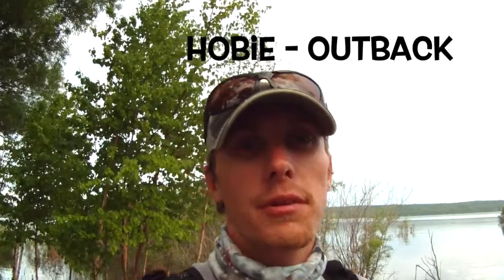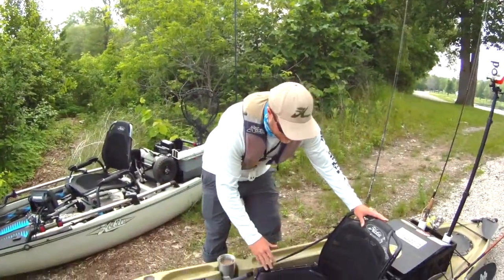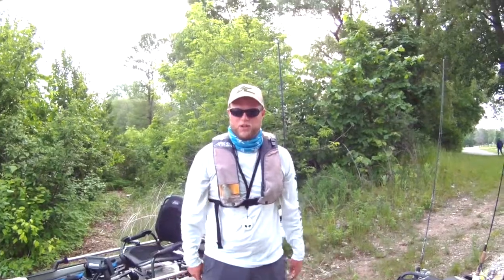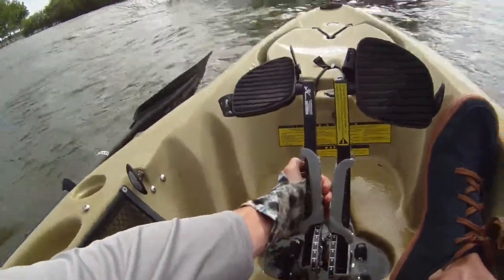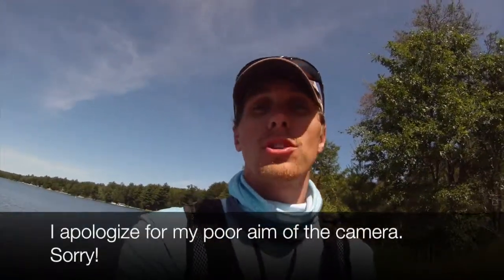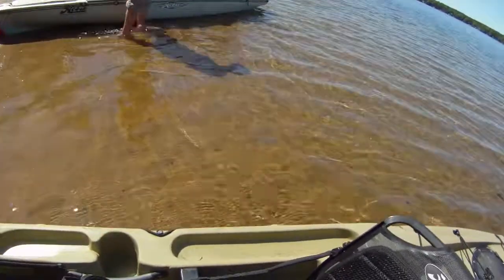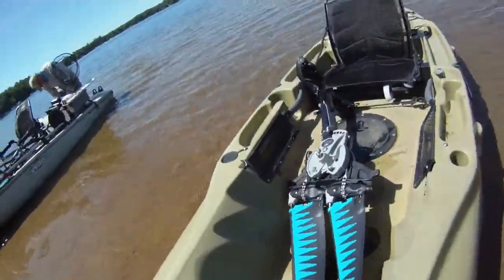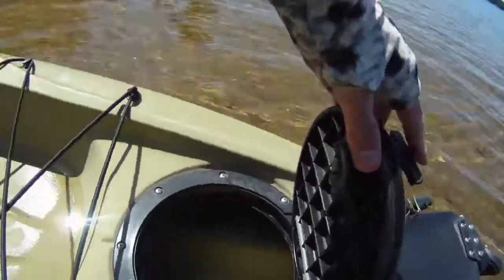2015 Hobie Outback Review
Jonesin' for presents What's What on the Water: The Catch or Release Review.  In this episode I take a close look at the 2015 Hobie Outback and determine if it's a Catch or a Release.  Read the full review on my